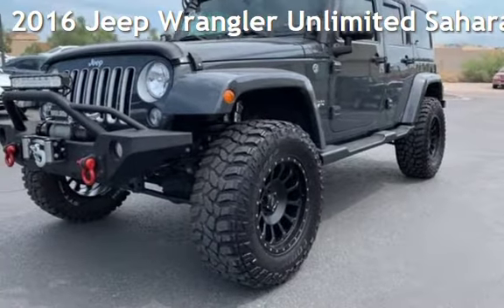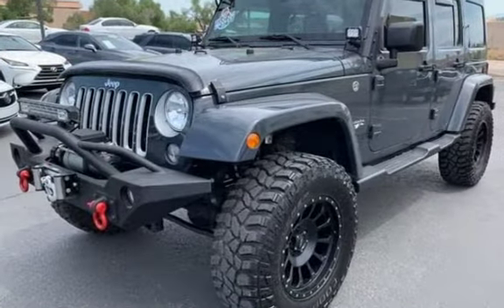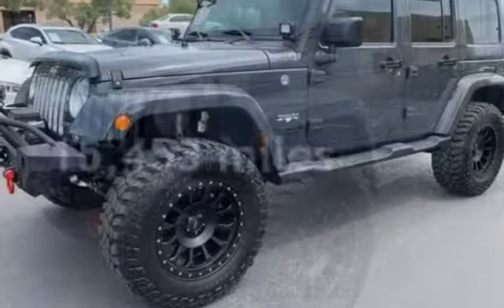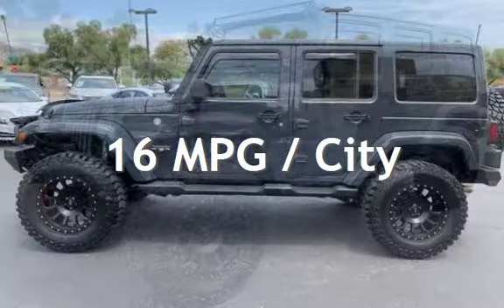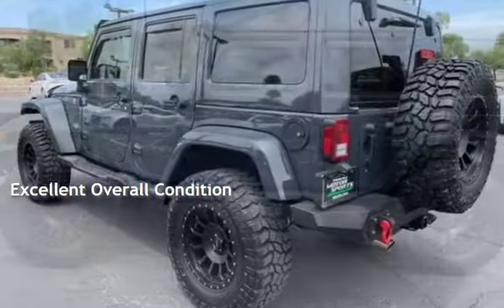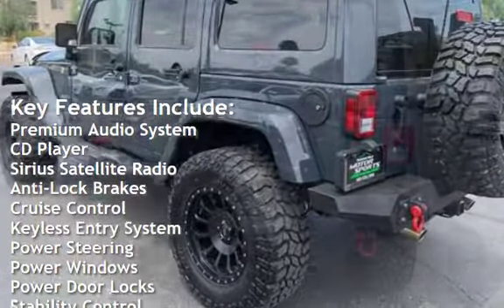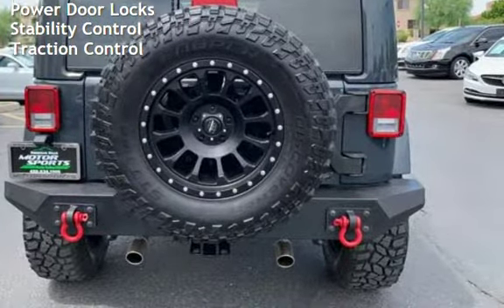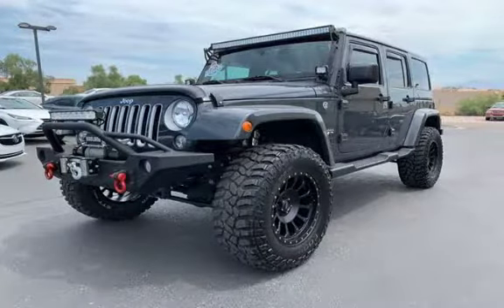2016 Jeep Wrangler Unlimited Sahara for sale in FOUNTAIN HILLS, AZ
2016 Jeep Wrangler Unlimited Sahara with 15K Miles. ONE OWNER...LIKE NEW...SUPER CLEAN...CLEAN CARFAX... Navigation, Backup Camera, Bluetooth Connection, Removable Hard Top, Satellite Radio all the safety feathers. This one is worth looking at!! We are a Credit Union Direct dealer with over 30 Credit Union's available. We can offer low interest rate to better credit customers. TRADE INS WELCOME!!! We offer the most comprehensive extended service contracts in the industry. Nationwide Shipping Services Available.